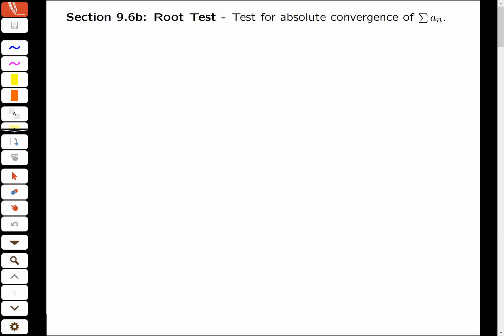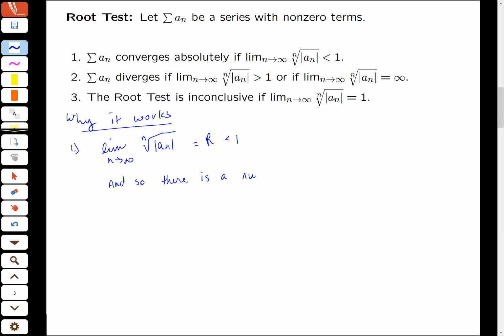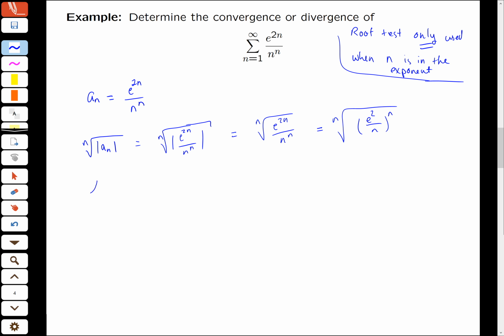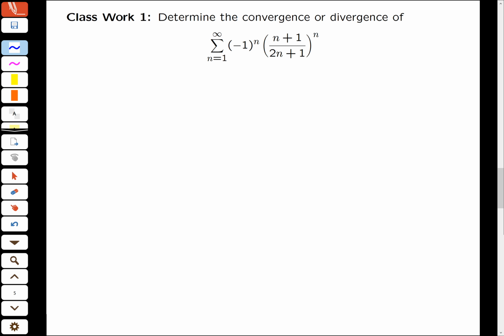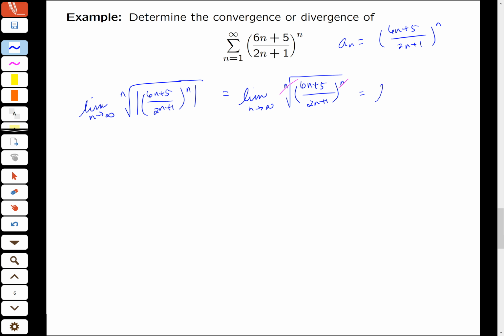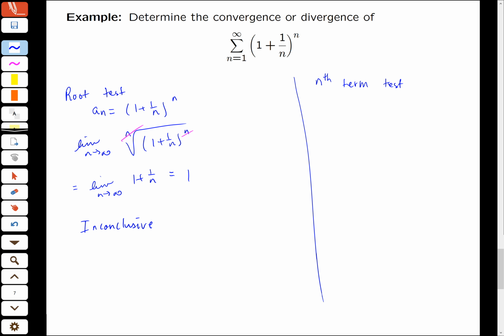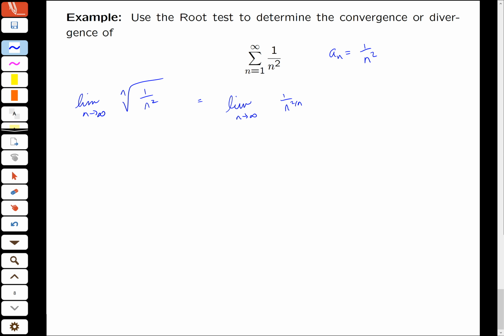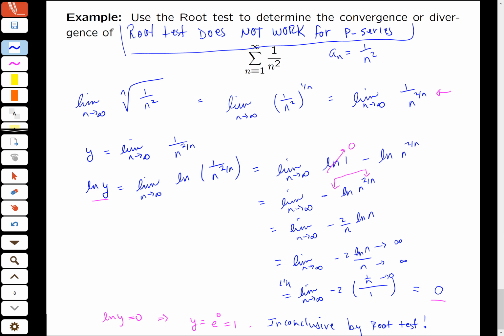Calculus 2 Section 9.6b